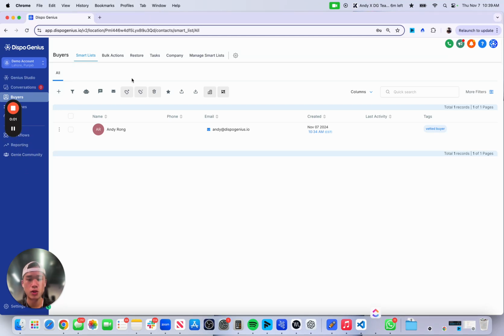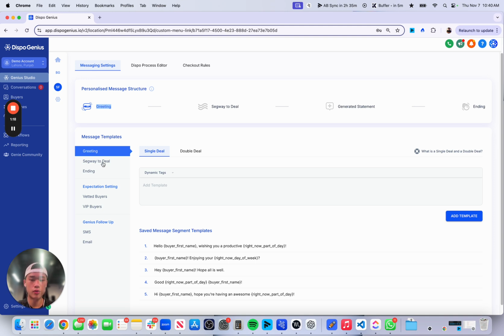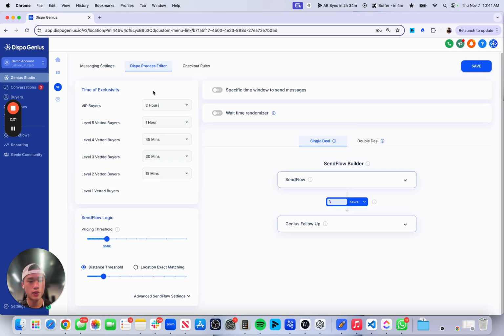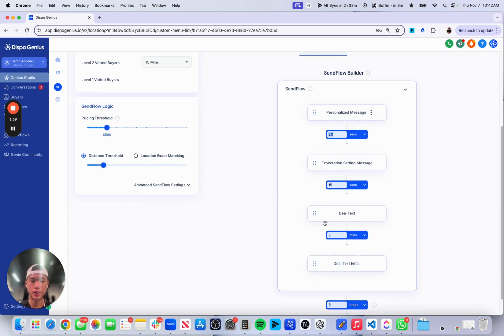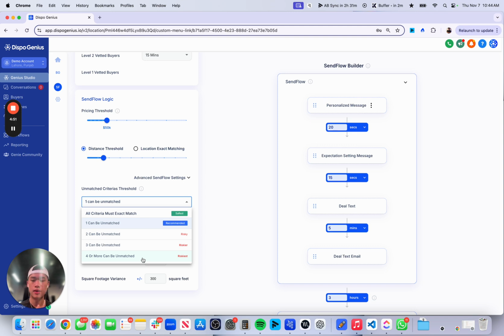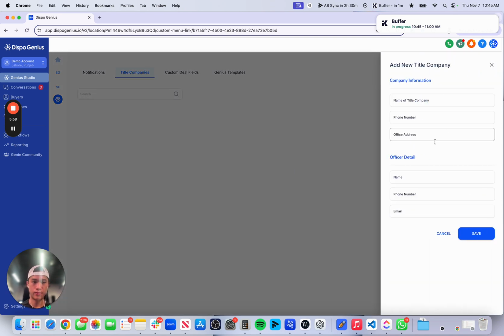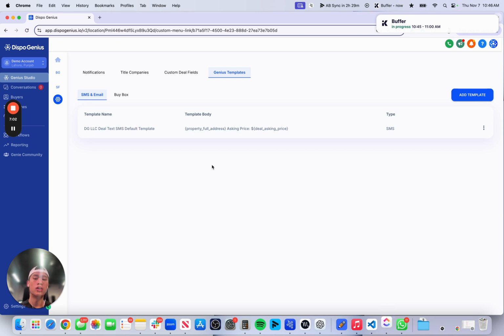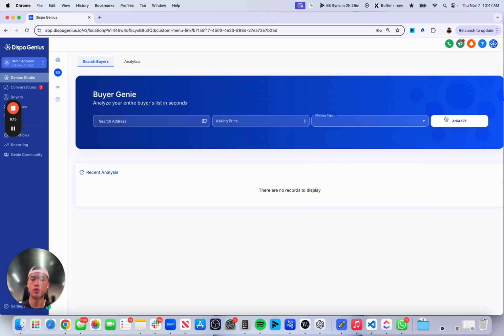How to navigate Genius Studio